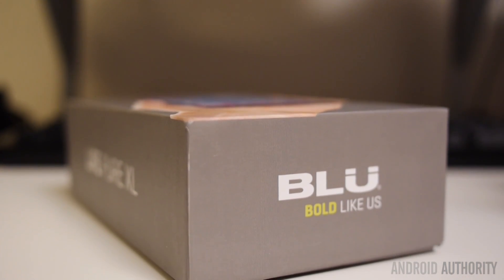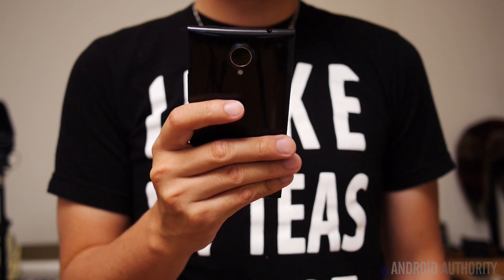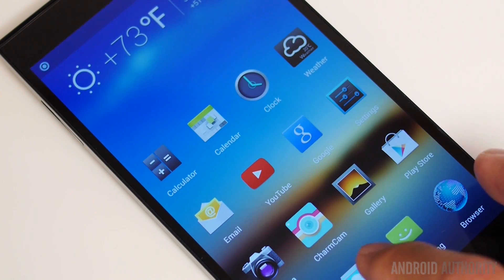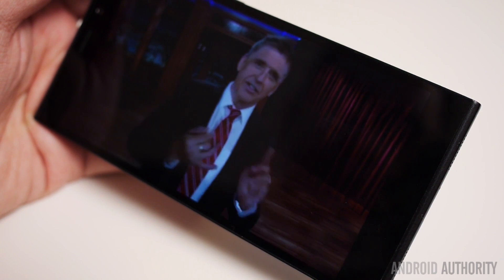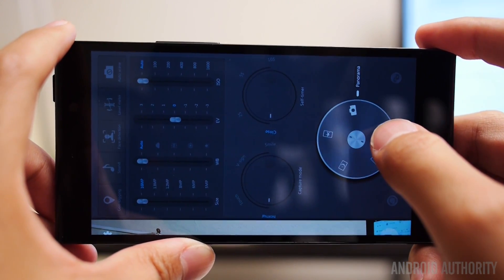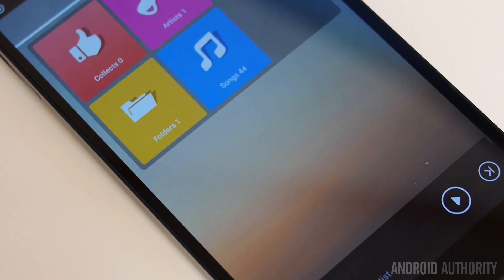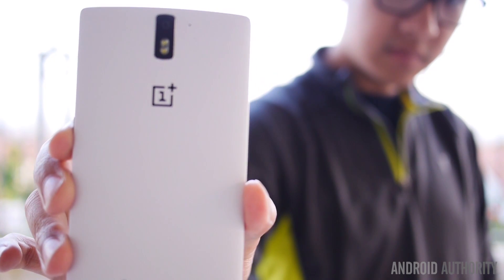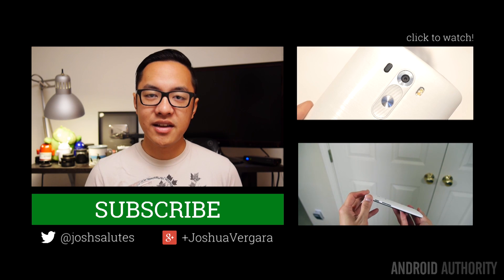BLU Life Pure XL Review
Josh reviews the BLU Life Pure XL.